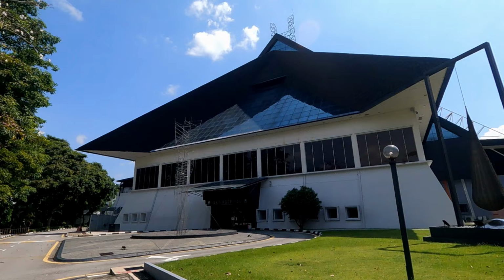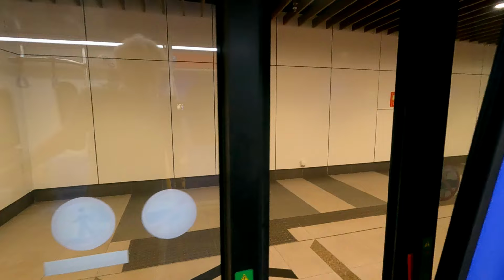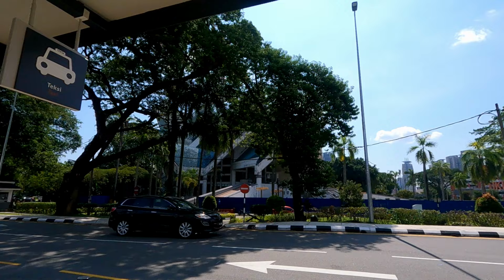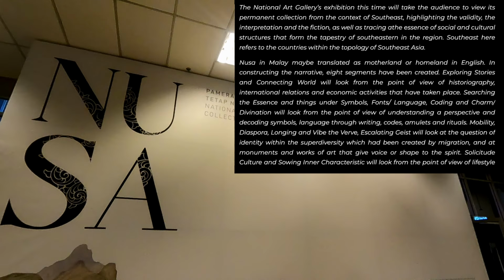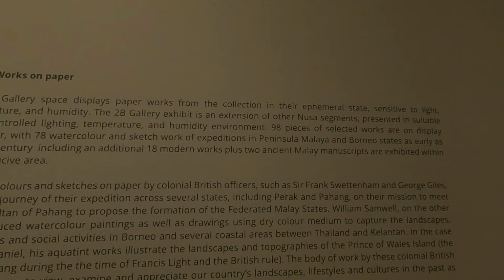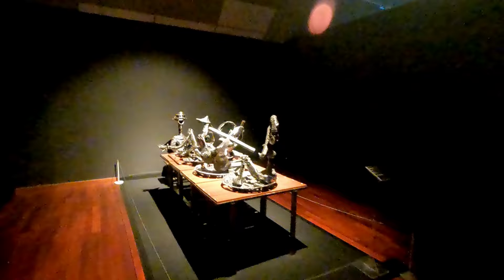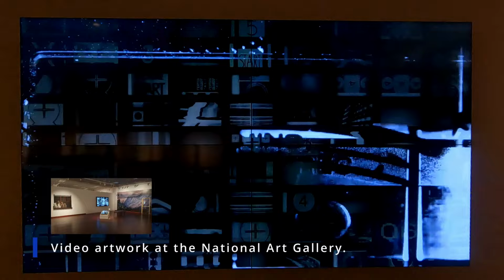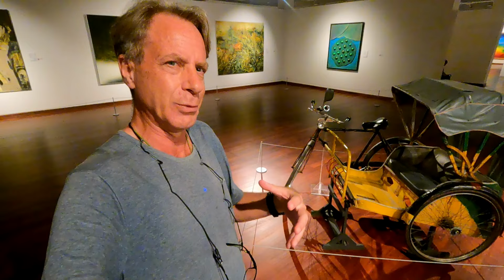Planet Doug Goes CULTURE VULTURE : A Visit to Kuala Lumpur's National Art Gallery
In my last years living in Taipei, I fell into the habit of doing the rounds of all the art galleries and museums on the weekends whenever I had the opportunity. I enjoyed that so much that visiting museums and art galleries became a regular activity everywhere I go.

In Kuala Lumpur, the National Art Gallery (or Belai Seni Negara) is perfect for indulging that habit because each time you visit, the exhibits are new. Plus, there is no entrance fee. AND it is quite easy to reach by public transportation (once you know the way).

A friend of mine, Jamie, was in town for a couple of weeks, and the two of us arranged to go there together. He walked there, as is his habit. And I took the LRT and MRT. This gave me a chance to explore the new Putrajaya MRT Line. I do a much deeper dive into that MRT Line in the EXTENDED CUT of this video.

The National Art Gallery website didn't seem to have much information about the current exhibits (in March of 2024). All I knew was that the main exhibit was called NUSA (meaning "homeland" or "motherland") and this exhibit drew from the gallery's permanent collection. Beyond that, the rest of the exhibits would be a surprise.

I got lost between the MRT station and the art gallery, but I eventually found my way and met up with Jamie. Jamie was patient with me as I toured the various exhibits various times: once to simply enjoy it, a second time to shoot video, a third time to take pictures, and a final time to savour it.

It was a very successful outing, and I recommend a visit to the National Art Gallery to anyone passing through or even living in Kuala Lumpur. The artwork will always be enjoyable. And on top of that, the building itself is of interest architecturally. The spiral ramp in the center is particularly fun and gives the art gallery its special character.

This is the "short" version of this video. There will also be an EXTENDED CUT available on the Planet Doug channel with a lot more content and discussion of both the LRT and MRT systems and the art gallery itself. I hope you enjoy them both.

National Art Gallery:
Free Entrance
Open Daily 9-5 (Last entrance at 4 p.m.)
Bags must be placed in the provided lockers.
Tripods and pro camera accessories are not allowed.

📸 GEAR LIST 📸
Mirrorless Camera: Olympus OM-D E-M5 II
Main Lens: Panasonic 12-35 f2.8
2nd Lens: Olympus M-Zuiko 12mm f2
🎥 Action Cam: GoPro Hero 9 Black
🎤Microphone #1: Rode Wireless Go
🎤Microphone #2: Rode Wireless Go II
📱Smartphone 1: Samsung Galaxy Note 10 Plus
📱Smartphone 2: Samsung Galaxy S10 Plus
Laptop: MacBook Pro 13
Tablet: Samsung Galaxy Tab S5e
Editing App: Kinemaster for Android (Version 6)
Editing App: DaVinci Resolve

LINKS

CHAPTERS
00:00 - Introduction - Culture Vulture
01:33 - Plans for the Day
04:00 - Riding the LRT/MRT
07:08 - Hospital Kuala Lumpur MRT
11:35 - Walking to the Art Gallery (Istana Budaya)
15:39 - Arriving at the Art Gallery
19:16 - 1st Gallery - NUSA
22:38 - 2nd Gallery - NUSA
27:30 - 3rd Gallery - Interaksi Seni & Gastronomi
32:20 - 4th Gallery - Exploring Stories
36:26 - Enrique de Malacca Memorial Project
39:10 - Conclusion & End Credits